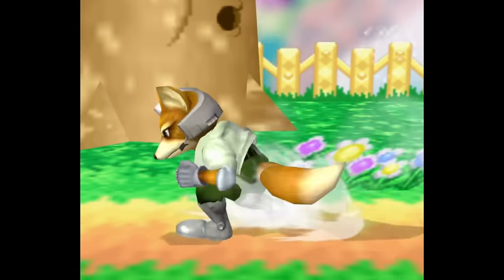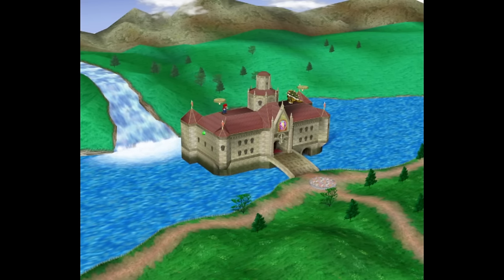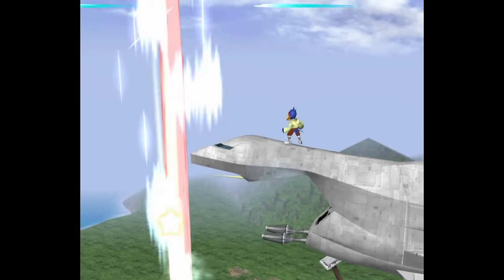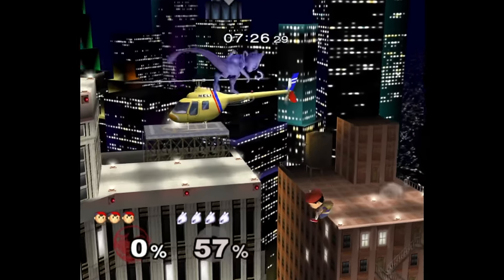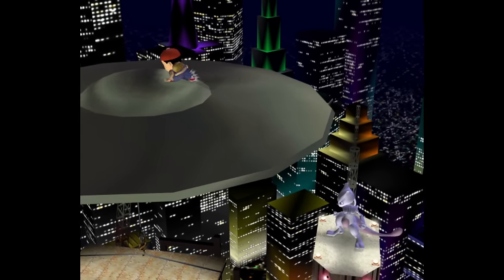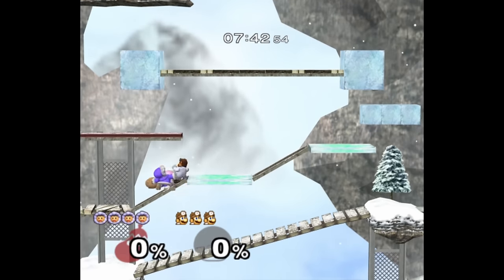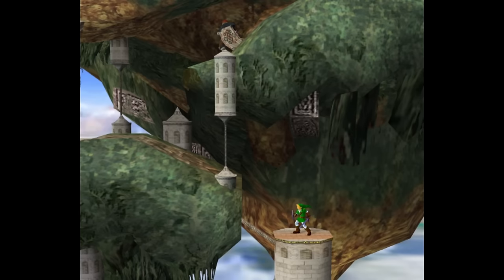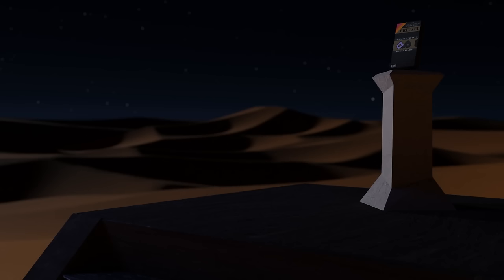Super Smash Bros Melee's Mundane, yet Weird Stage Details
Super Smash Bros. Melee is something a lot of us played back in the day. But how much did we pay attention to the stage? I didn't look at any of the details, I was busy trying to not fall to my death. Or god forbid, I was playing one of the awful auto-scrollers. I mean, who even likes those? If you do like them, don't let me know. I don't want to know I have fans in my audience that enjoy Melee's auto-scrollers. Well, those stages aren't the WORST, but you aren't really playing normal Melee on those stages. Wait a minute, I'm just cannibalizing talking points from the video. Stop reading this and watch it.
00:07 - Menu 2 (Super Smash Bros. Melee)
00:40 - Princess Peach's Castle (Super Smash Bros. Melee)
03:25 - Corneria (Super Smash Bros. Melee)
06:37 - Earthbound (Super Smash Bros. Melee)
08:49 - Kongo Jungle (Super Smash Bros. Melee)
09:03 - Gang-Plank Galleon (Donkey Kong Country)
11:18 - Icicle Mountain (Super Smash Bros. Melee)
12:33 - Hyrule Temple (Super Smash Bros. Melee)